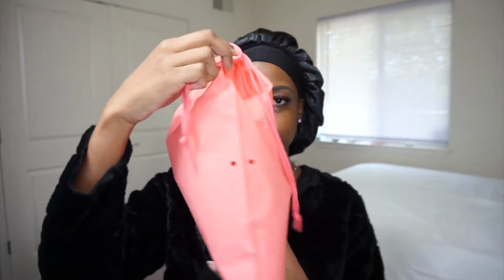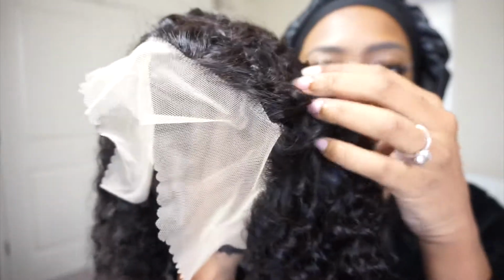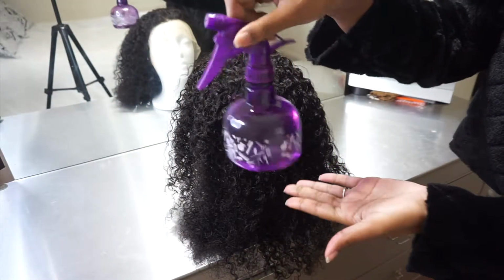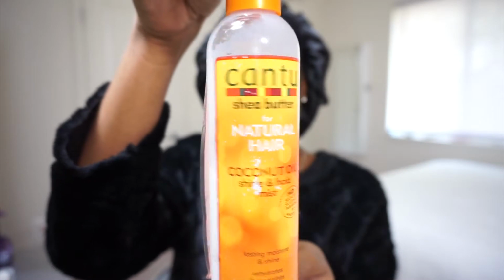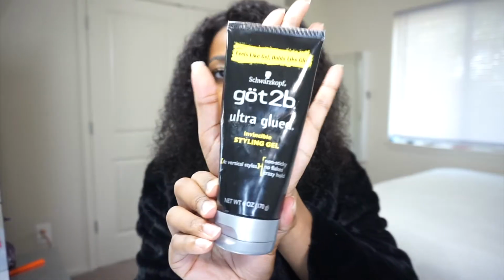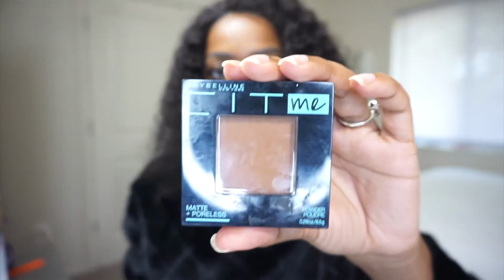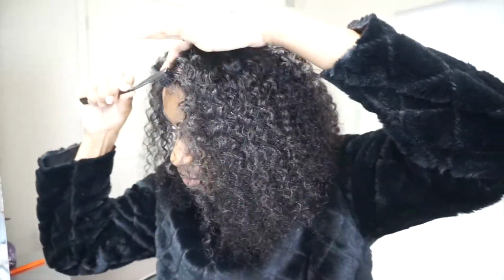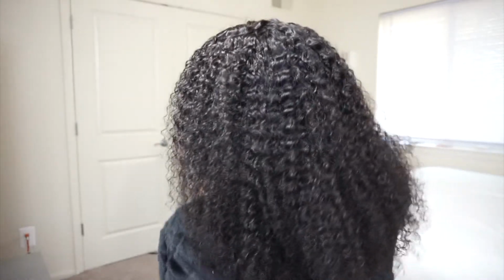CURLY 16 INCH 13X4 LACE FRONT WIG | Ft. Amazon YeiPei Hair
Hey guys,
In this video I show you how I styled this 16 inch 13x4 lace front wig from the Amazon store YeiPei and I give you my honest opinion on the hair.

Hair Used:
Curly 13x4 Lace Front Wigs Human Hair for Black Women Wet and Wavy 10A Brazilian Remy Human Hair Transparent HD Lace Frontal Wig Pre Plucked Deep Wave Melted Hairline Lace Front Wigs (16 inch, 13x4 natural black)

Note: I was contacted to review this hair.